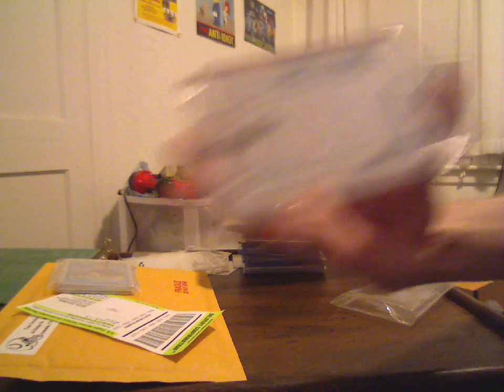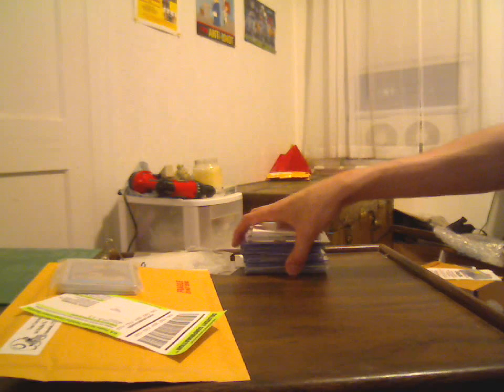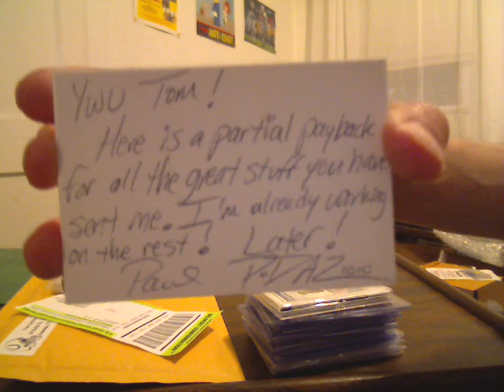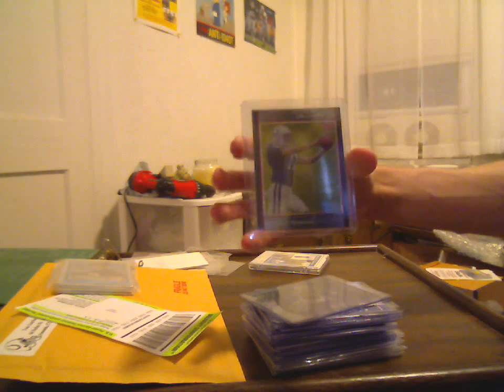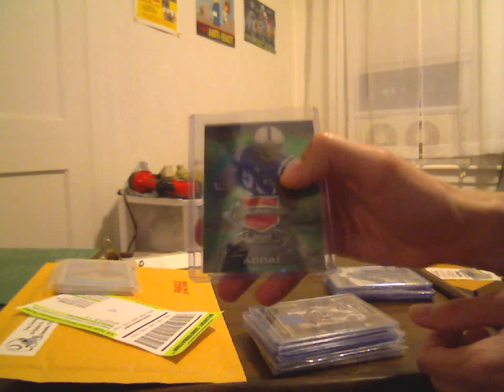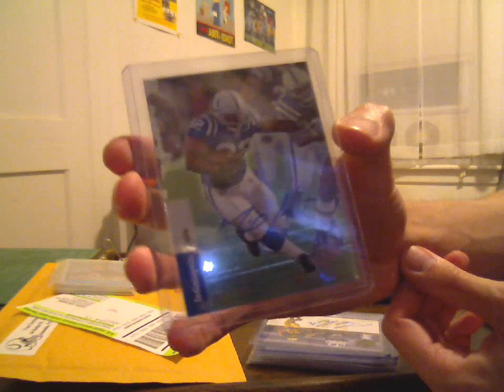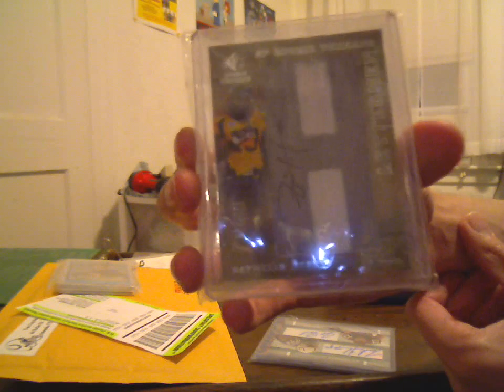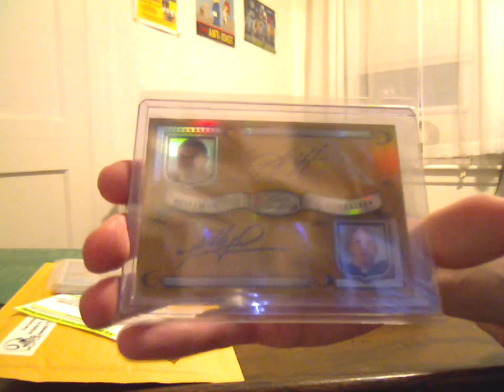6-8-09 Ridiculous Pdazz mailday!